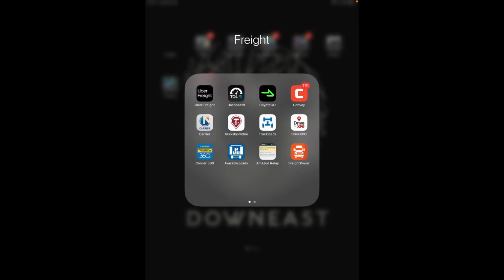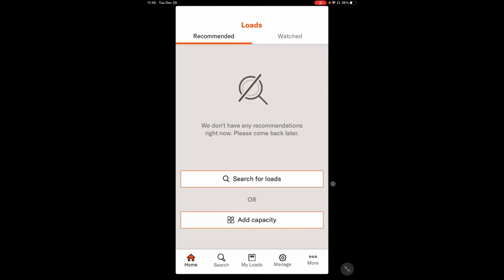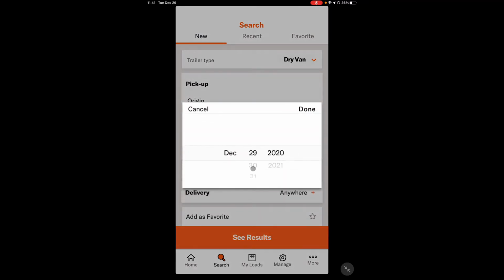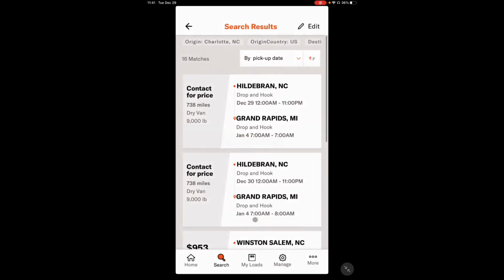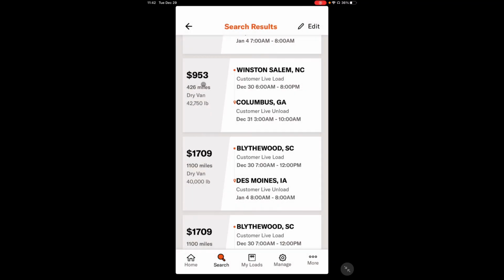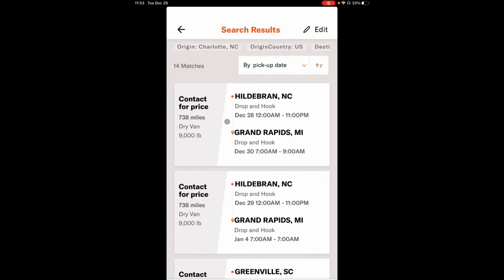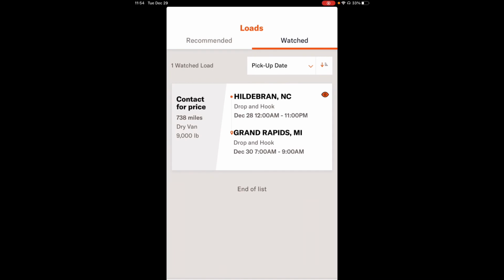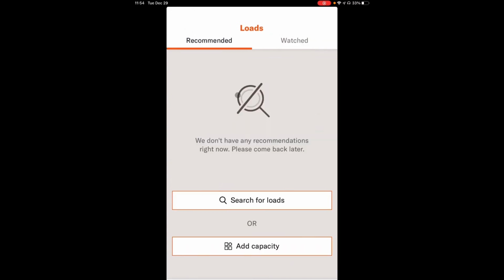Book Freight & Post Your Truck with Schneider’s Freight Power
Learn how to use Schneider's new FreightPower app to book freight and post your truck!

Follow our channel for tutorials on the latest freight booking apps.